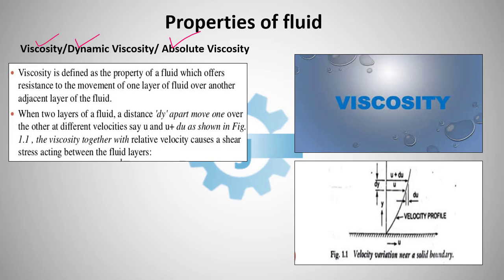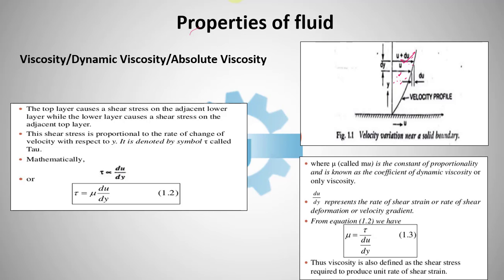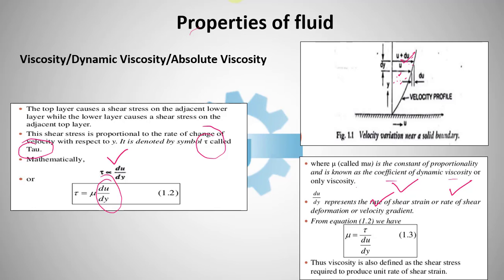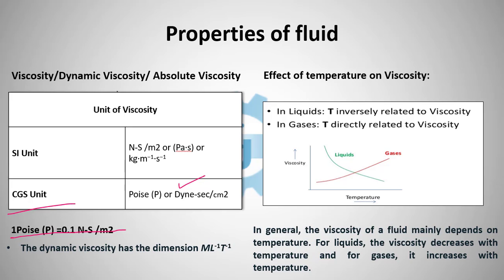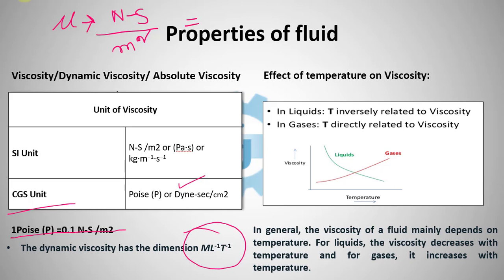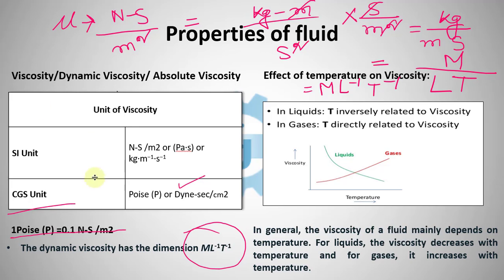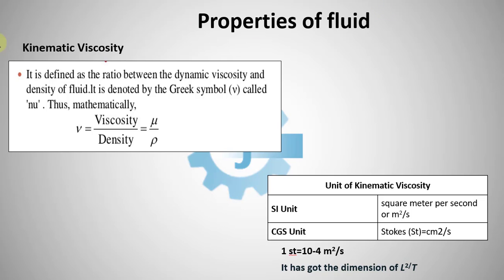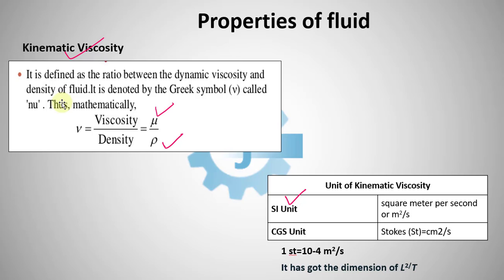What is viscosity (Fluid Mechanics & Machines)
Lectures for Mechanical Engineering
FLUID MECHANICS & Machines
(BASIC CONCEPT)(ON PROPERTIES OF FLUID) viscosity